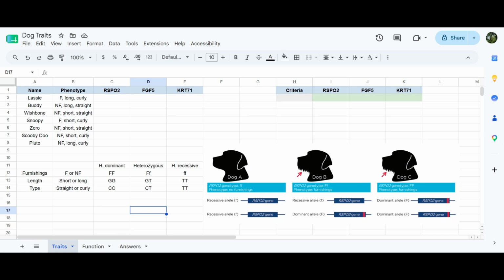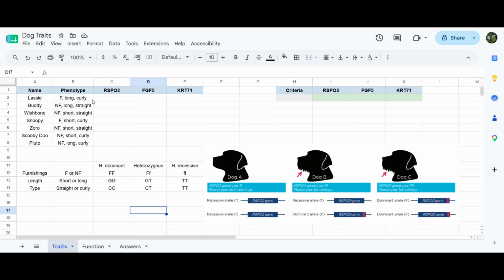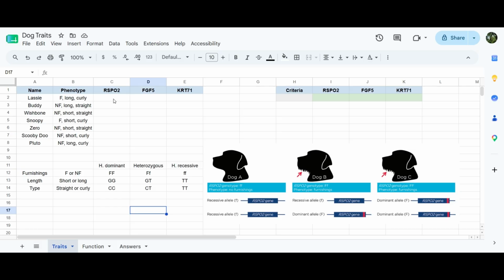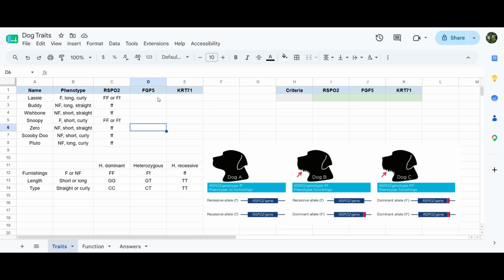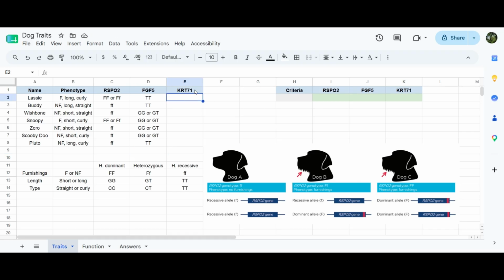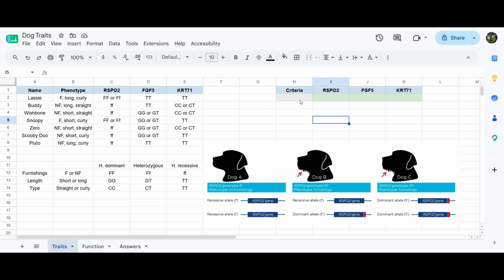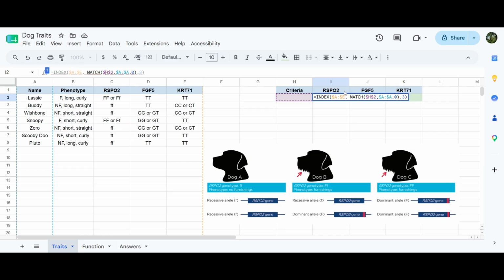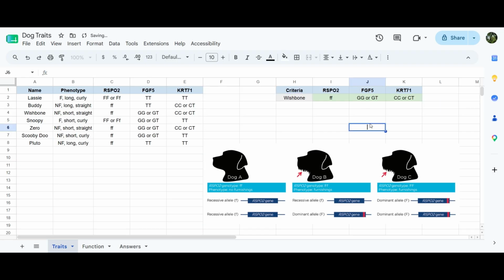Index Match exercise for canine genetics